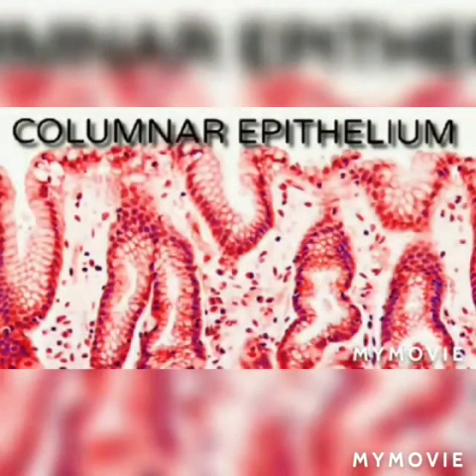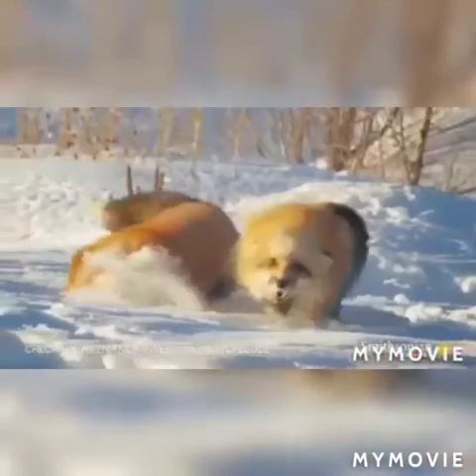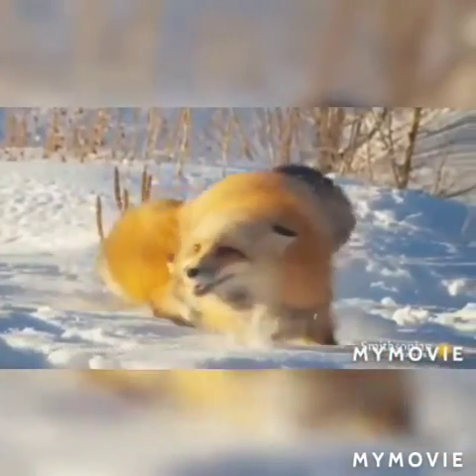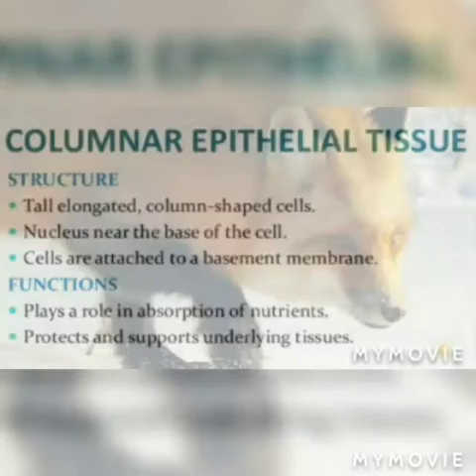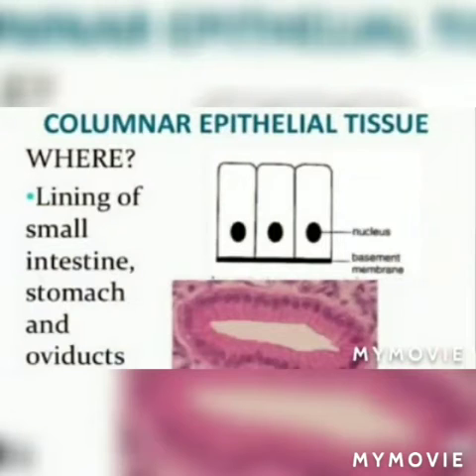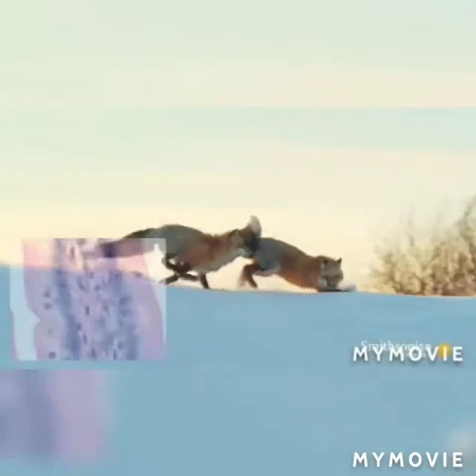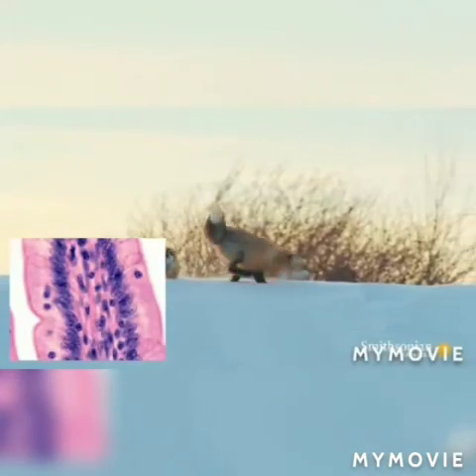Biology Art Integrated Project 2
Video from Yumna